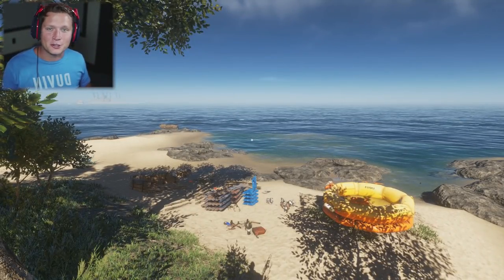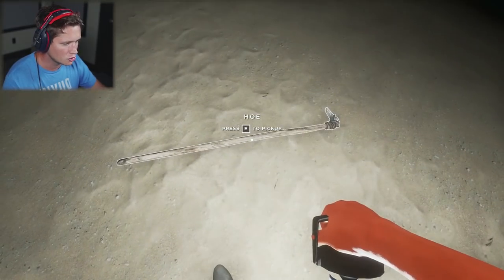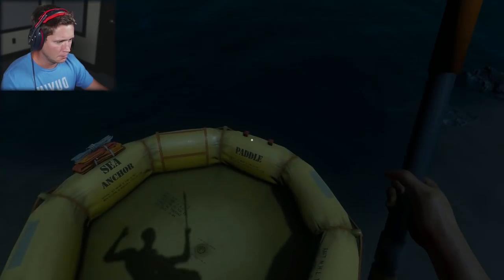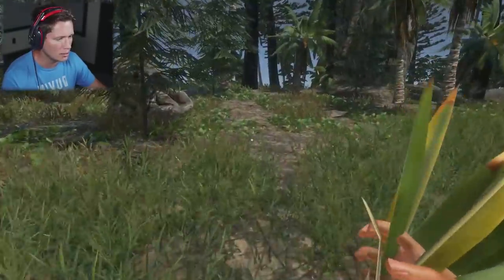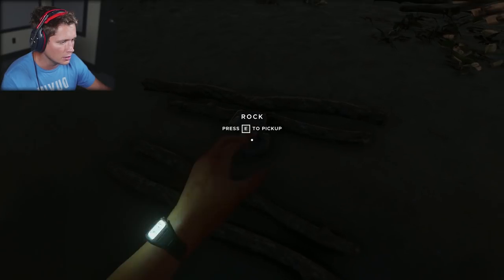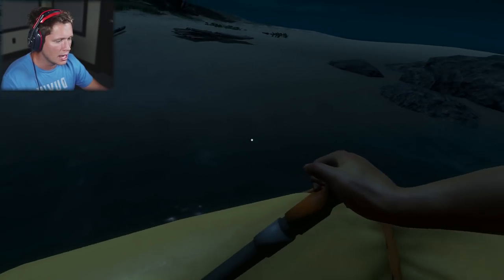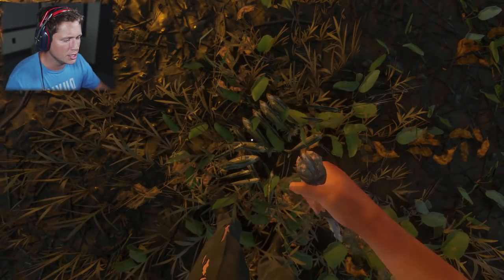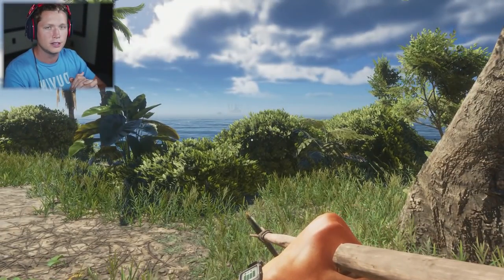Stranded Deep - Part 6 - Learning to Farm!